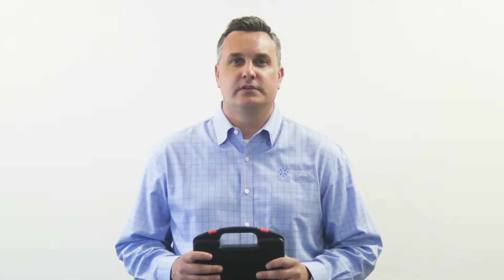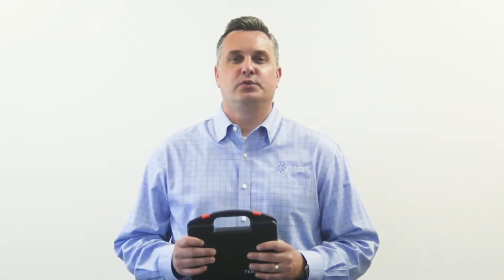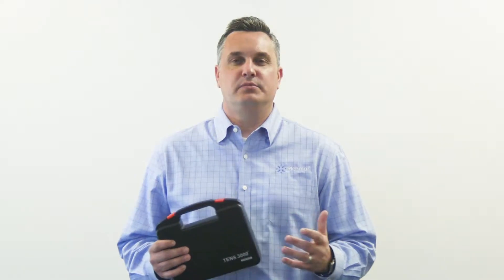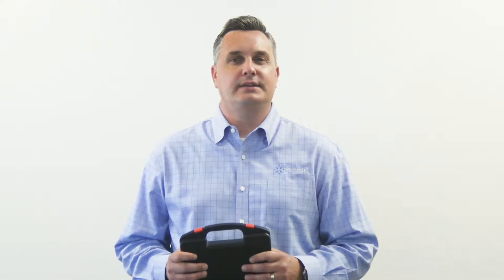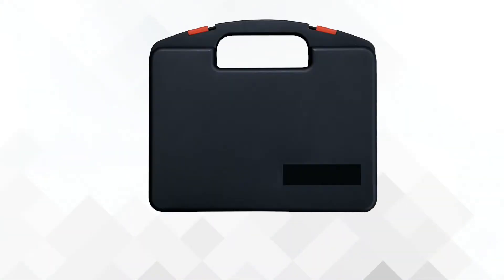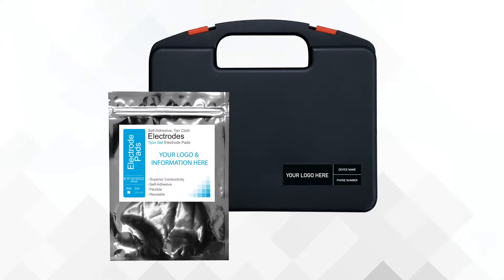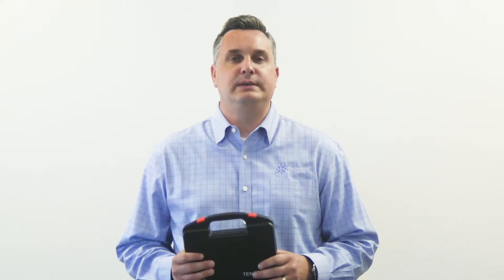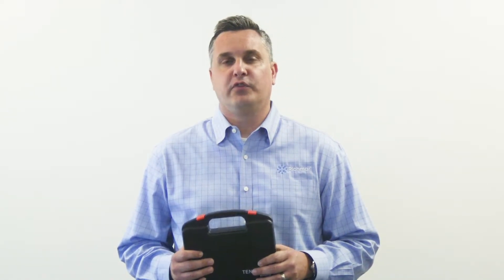How can a TENS device earn referrals for your practice?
How can chiropractors, physical therapists, and other healthcare practices can gain additional business? By supplying patients with custom-branded devices and accessories. This video tells you how.